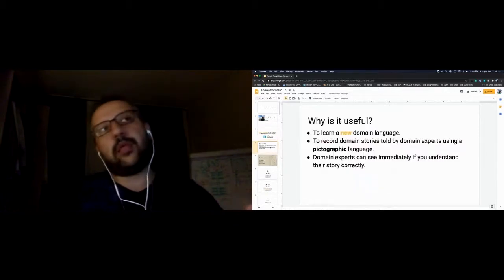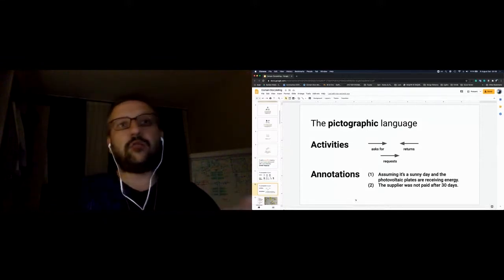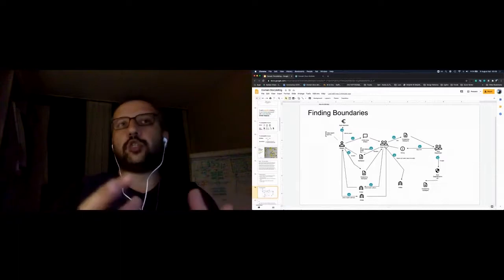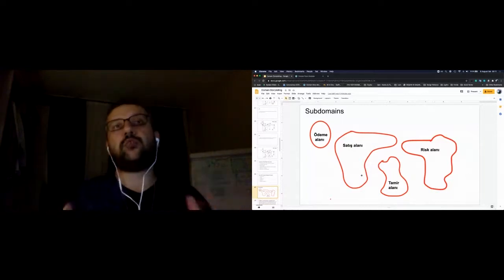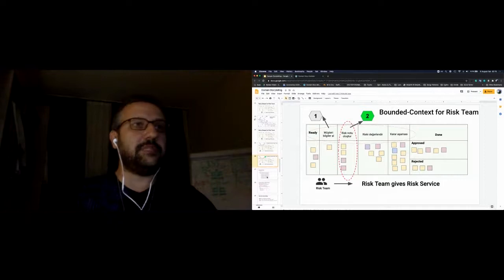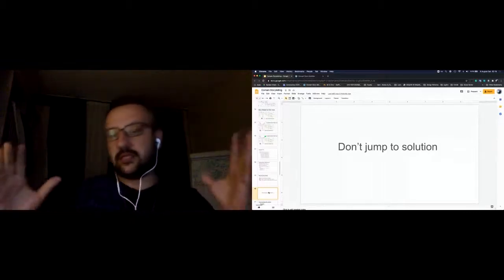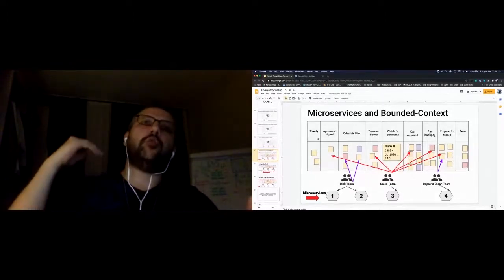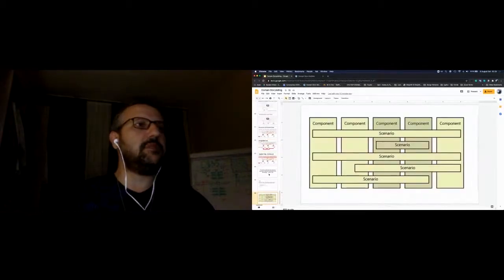Domain Storytelling - ALTUĞ BİLGİN ALTINTAŞ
How to decompose complex domains with Domain Storytelling